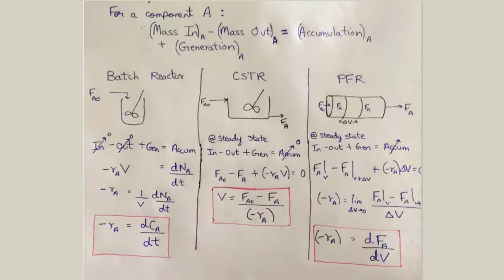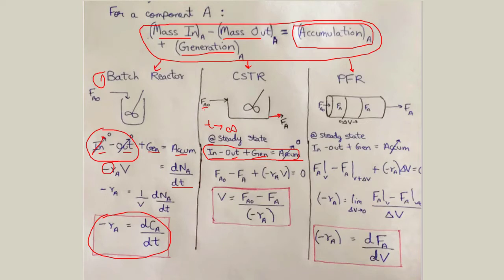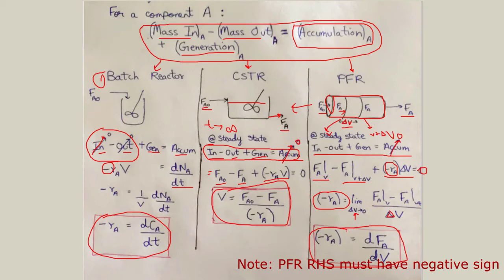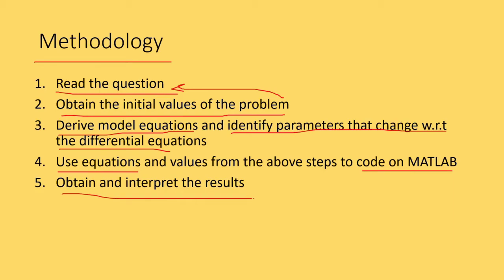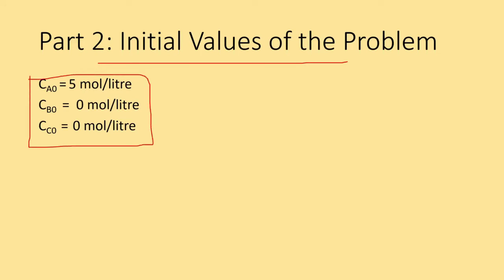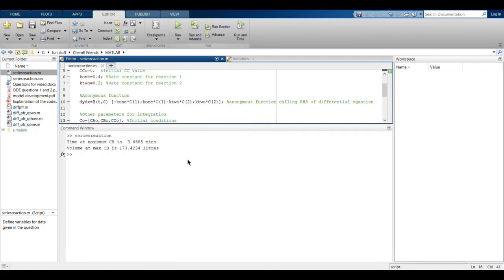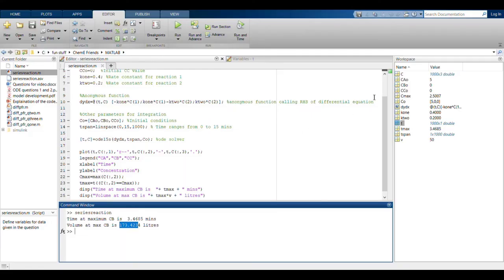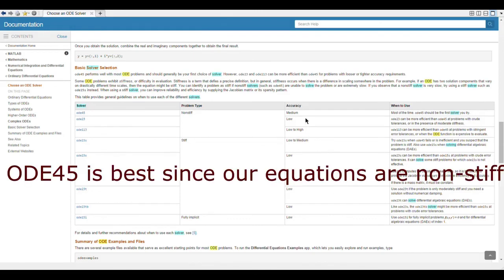Batch Reactor Simulation - Mathematical modelling and simulation on MATLAB Part 1 of 2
Use MATLAB to predict the conversion in a batch reactor using ODE IVP.
Simple question explained in detail so we can solve a slightly complicated cracking reaction in a PFR.

Time stamps:
0:00 Hello Everyone
0:38 Revisit Design Equation of different reactors
4:53 Methodology for future videos
5:44 Batch reactor question
7:43 Mathematical Model development
10:05 MATALB implimentation
16:07 Running the code
17:10 Select the right ODE solver
18:04 Adios!

Music at the end- Two Feet- Go F Yourself